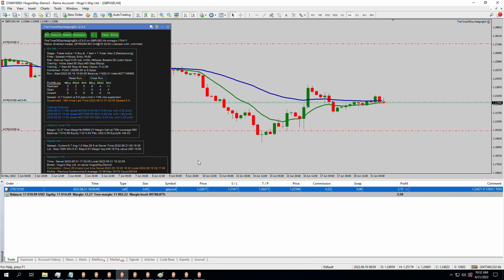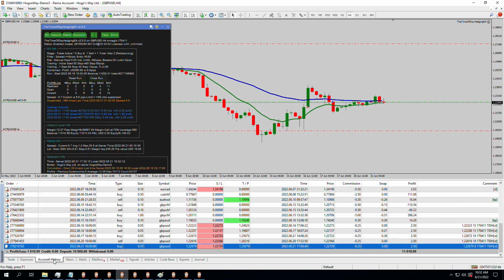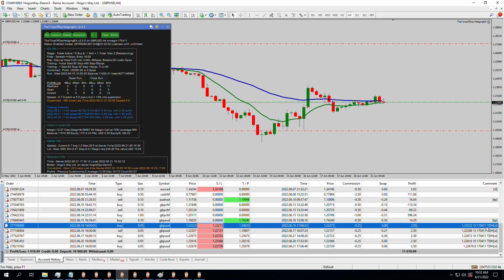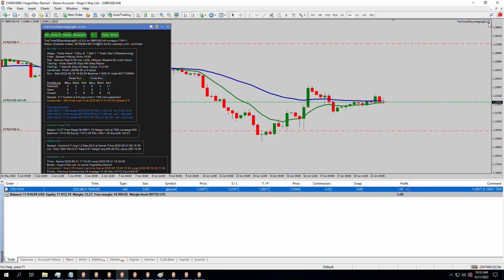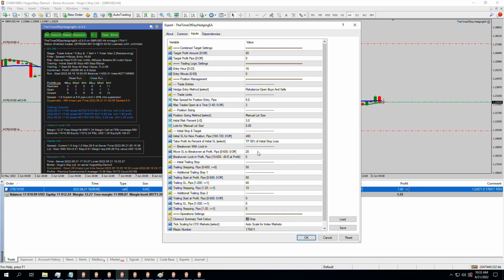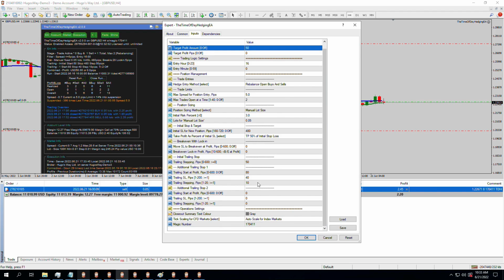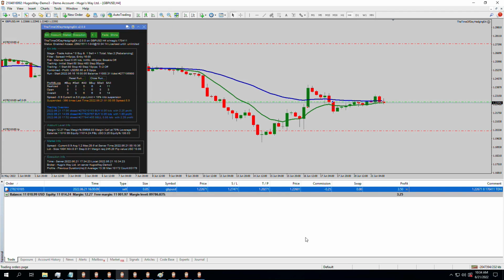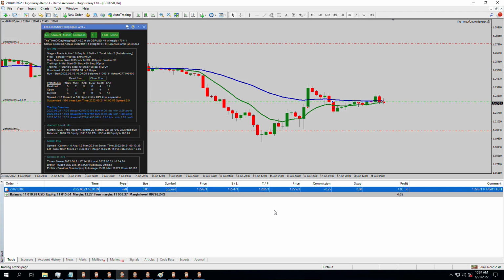Random Forex Trade Episode #25 | ForexBitz.com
Random forex trades, all profitable using a forex robot EA? Yes, if this doesn't convince you that using a complex forex entry strategy is a bunch of nonsense, then you have the mind virus everyone has been passing on to you and thinking outside the box may help you eradicate that.